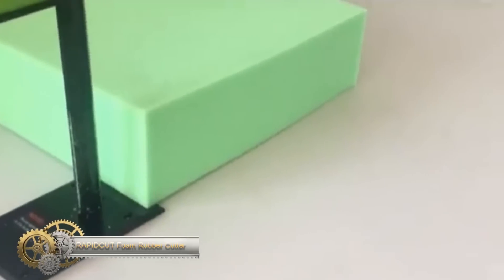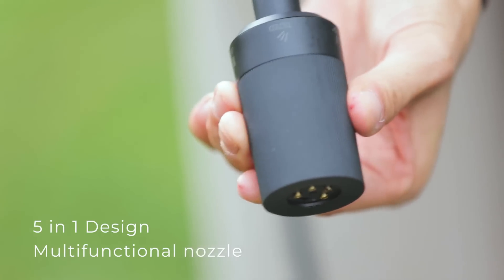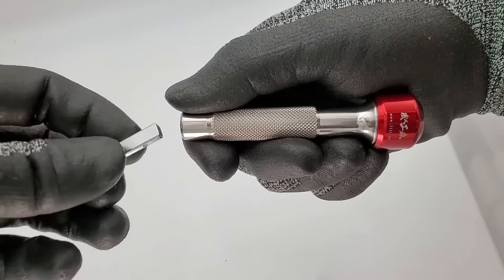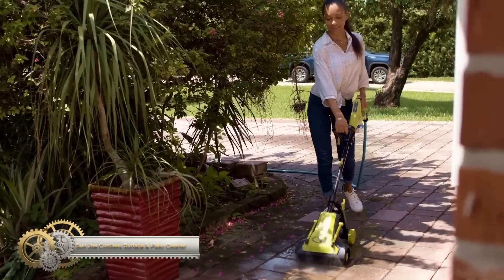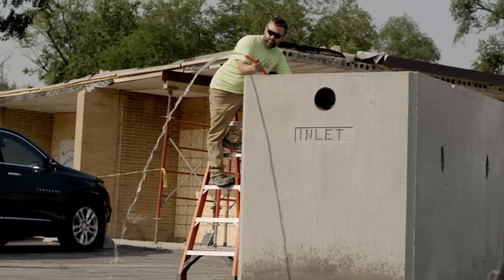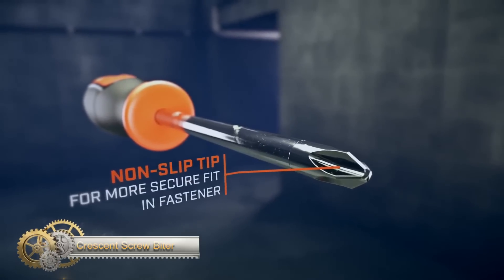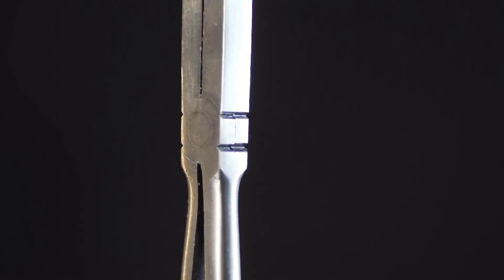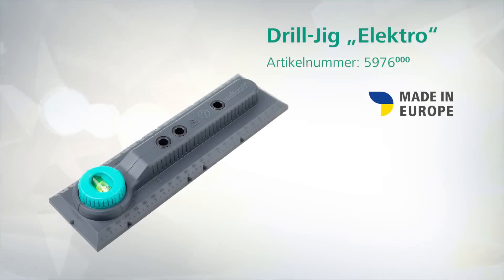These tools are brilliant award winners ▶ 47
HOTO 20V Cordless Power Washer Pro

711L Lollipop Bit Driver

Sun Joe 24V-PSC 24-Volt iON+ Cordless Surface & Patio Cleaner

Crescent X2 Pliers